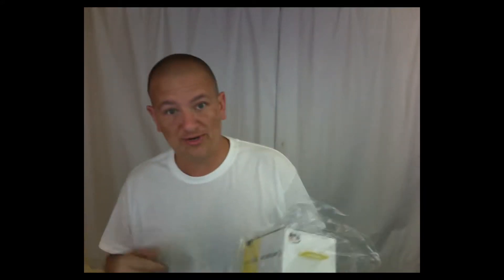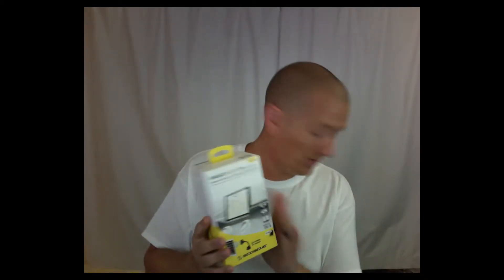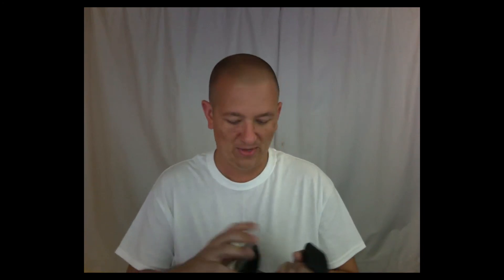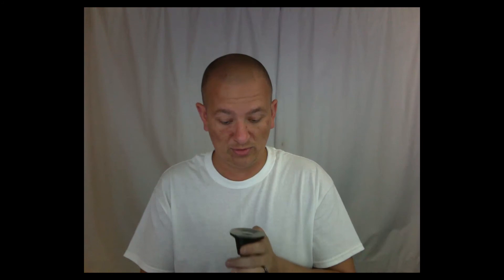Magic Mount XL Suction Cup Mount - 2017 Dodge Charger RT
Unboxing video of the Scosche Magic Mount XL Suction Cup Mount